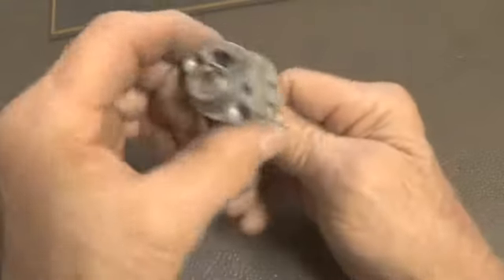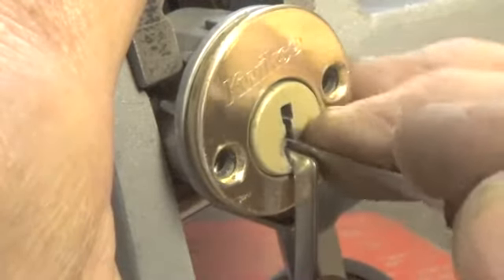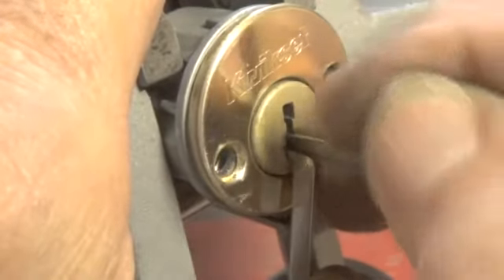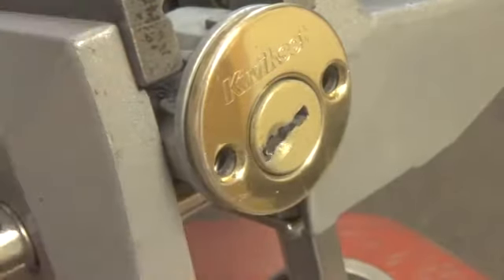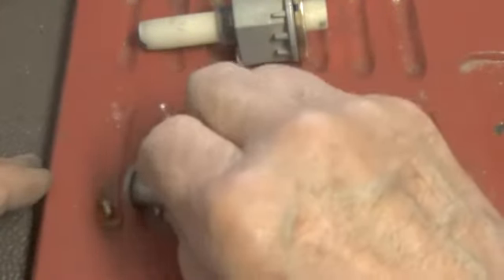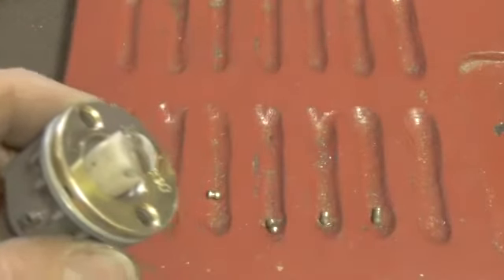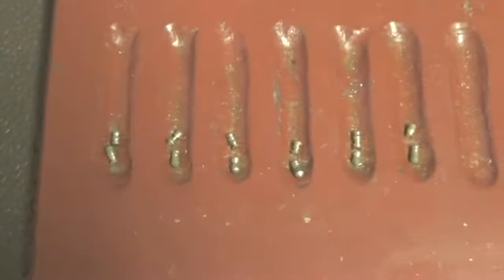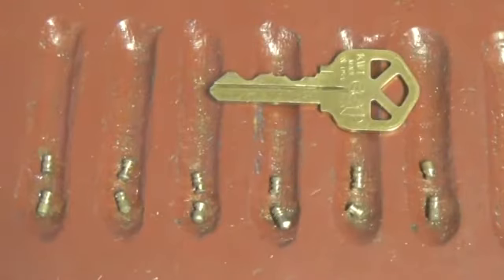(463) Kwikset 6 Pin Cylinder Lock SPP'D and Gutted